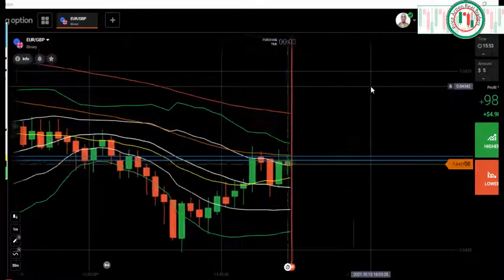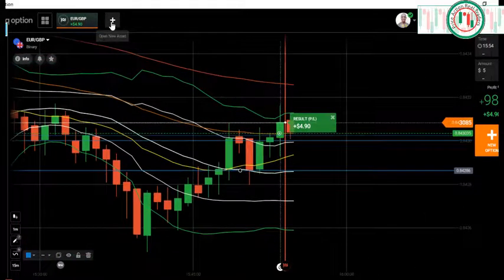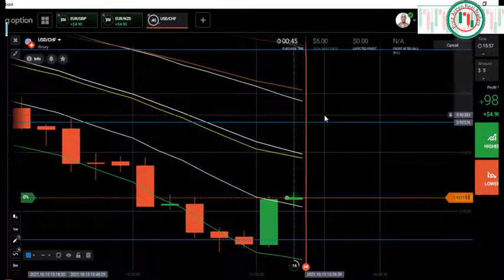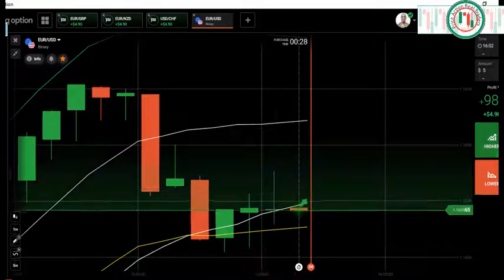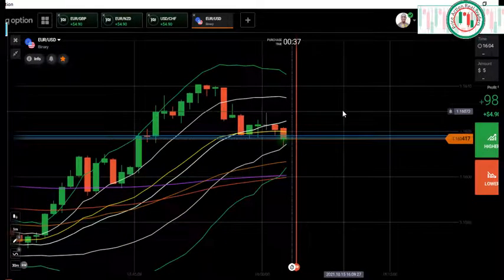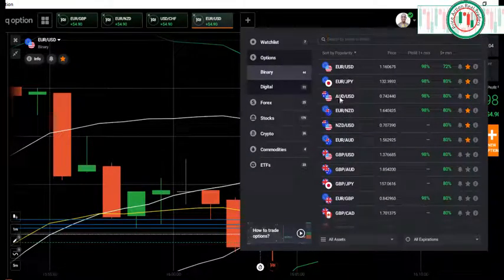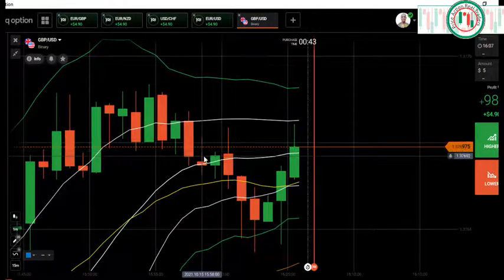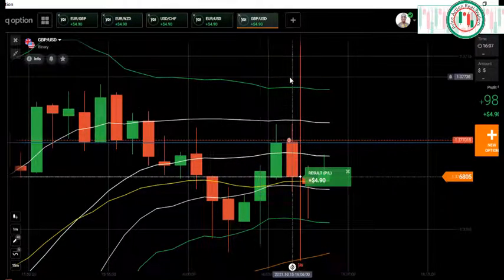Price Action, Live Trading, Best Market Analysis